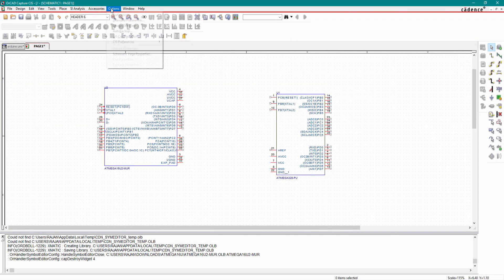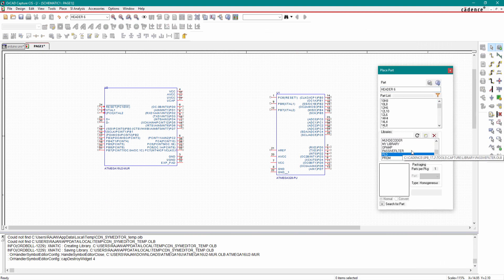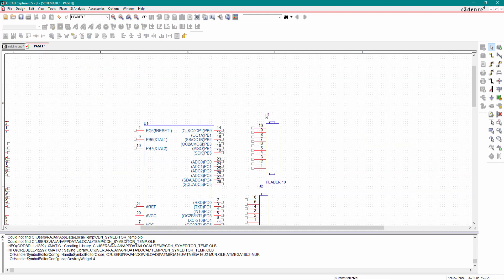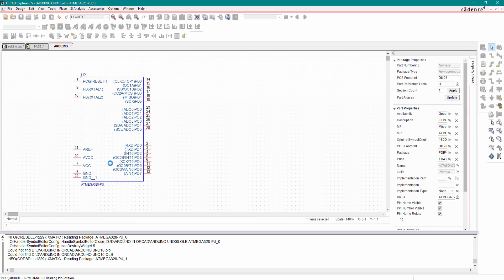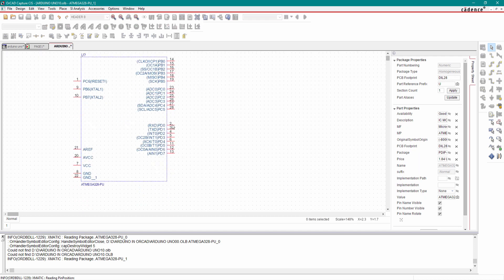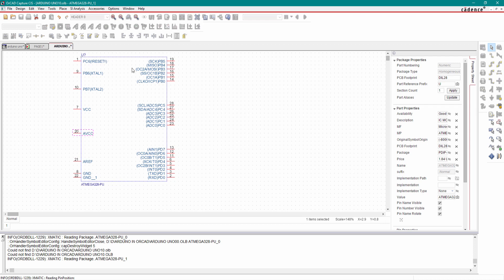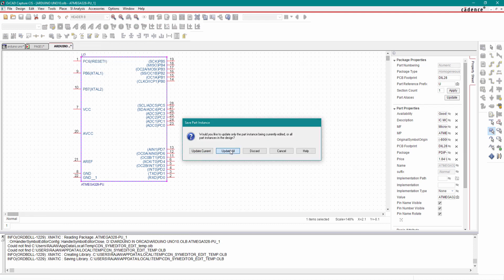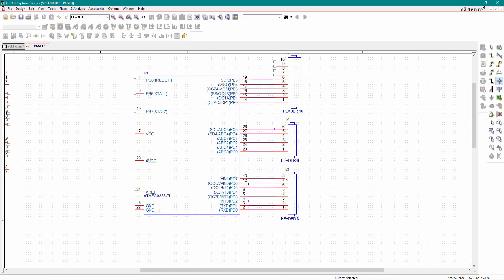Lecture 40 - Draw Schematic for AtMega328U & Wiring | Arduino Uno Schematic in OrCAD Capture CIS